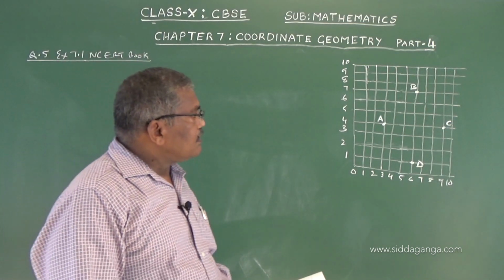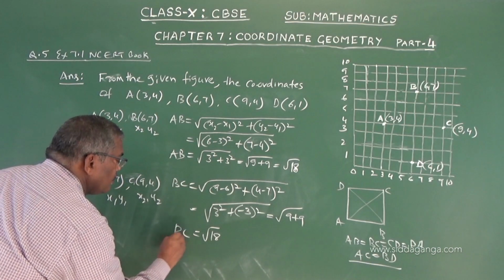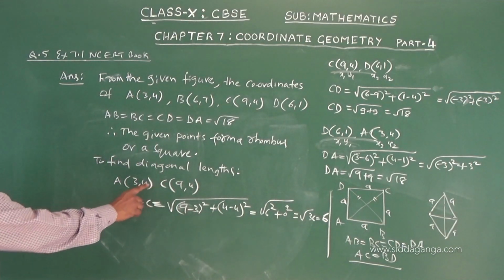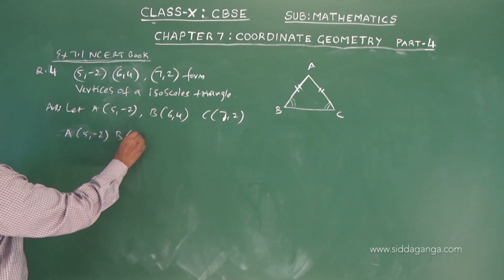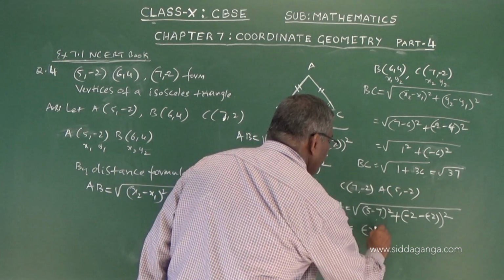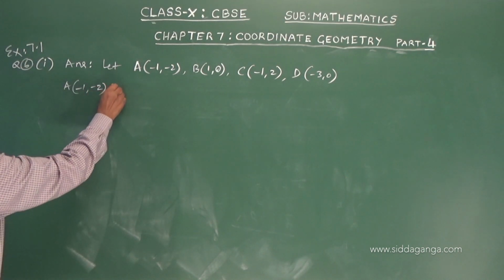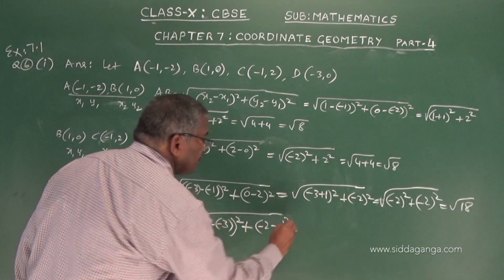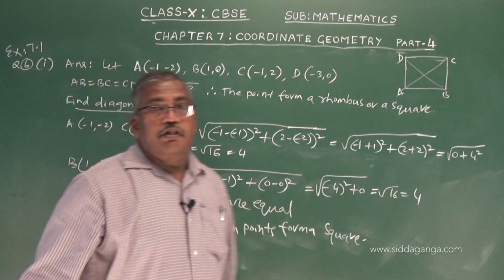CBSE 10 - SSLC - MATHEMATICS - CO ORDINATE GEOMETRY - PART 4